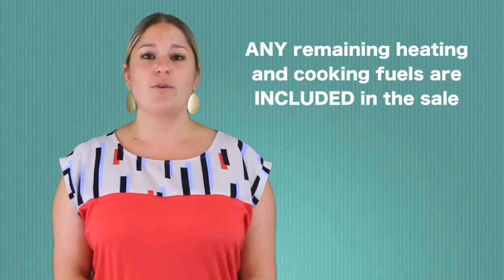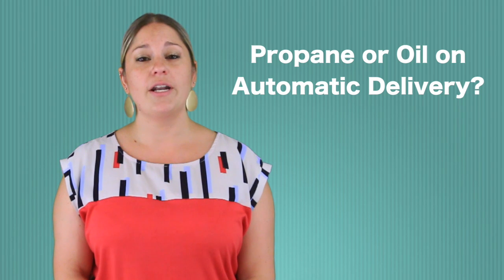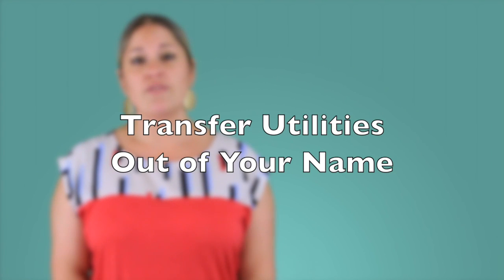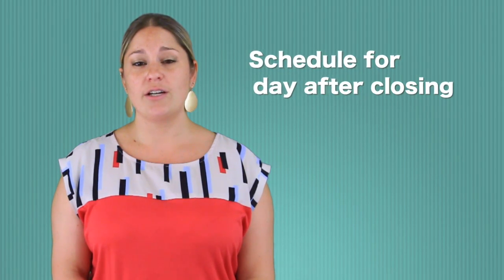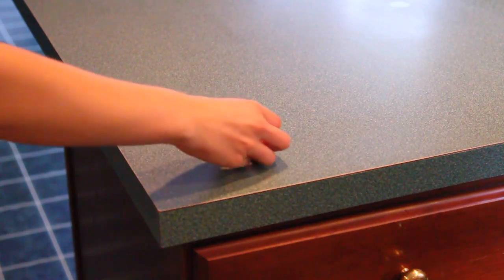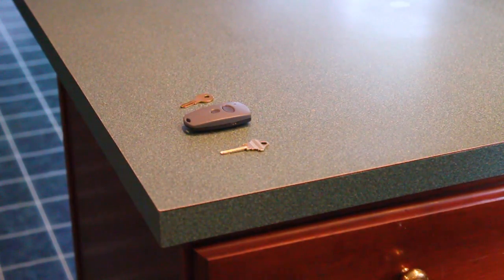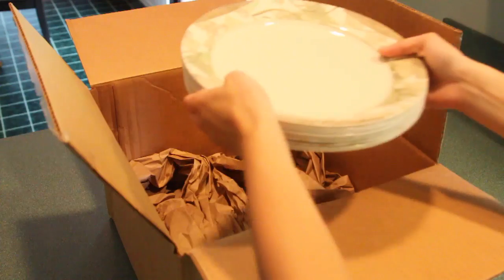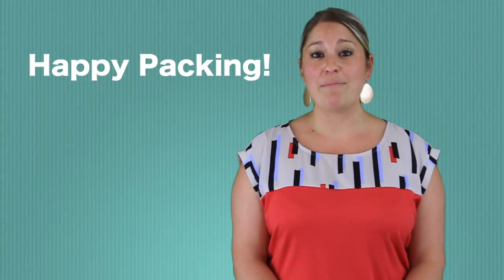What to Expect: Moving Out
In this video, Rachel Gosselin, the Transaction Coordinator on the Matt Fetick Real Estate Team, shares with sellers a few last minute details that are important to remember when you move out of your house. to find homes for sale or call us at